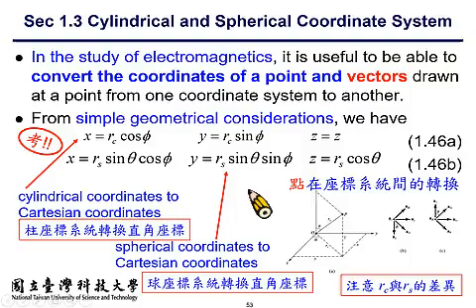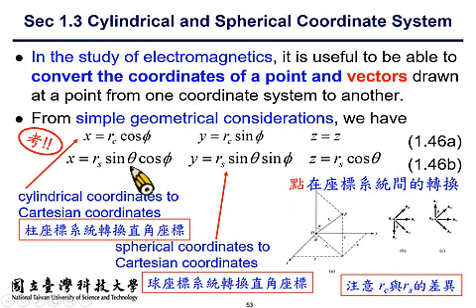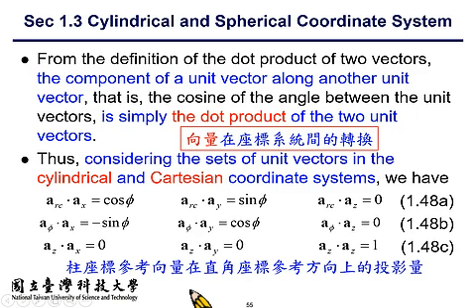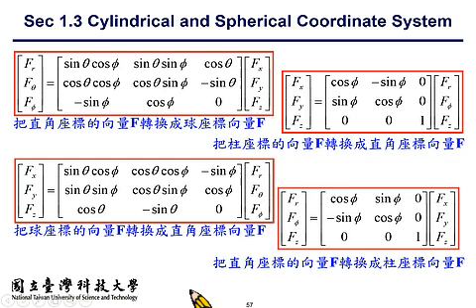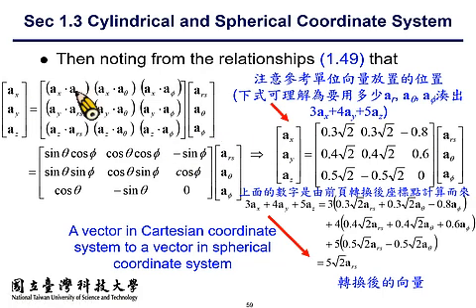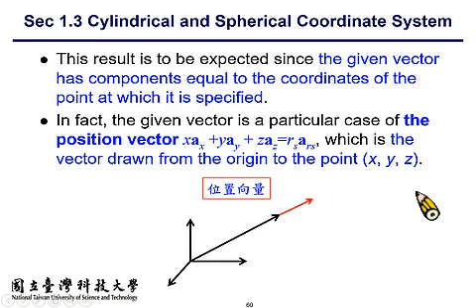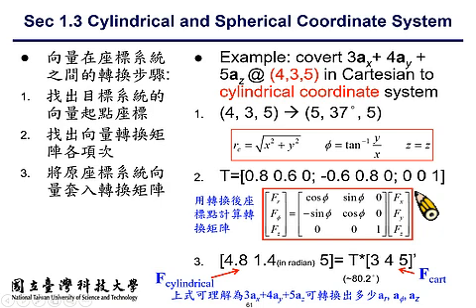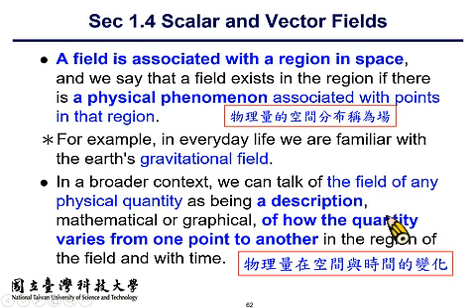EE3201301電磁學CH1 part1 20250227 1